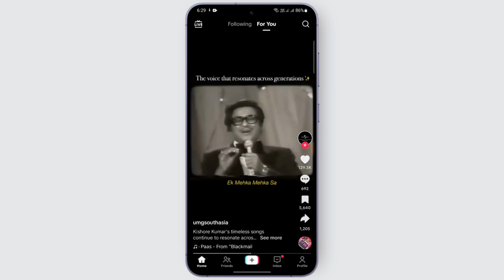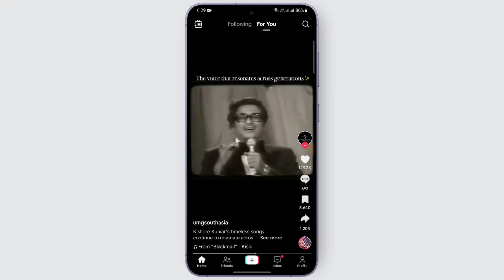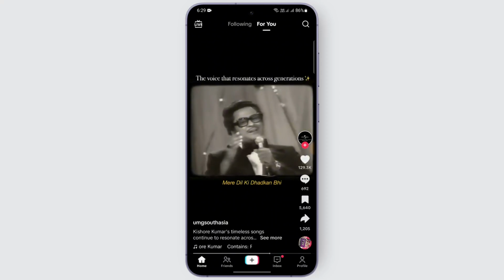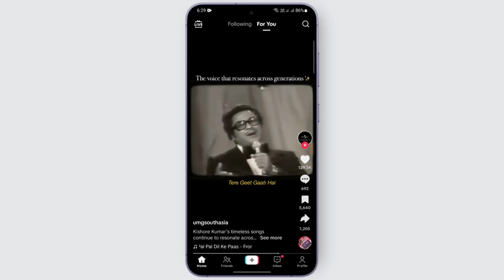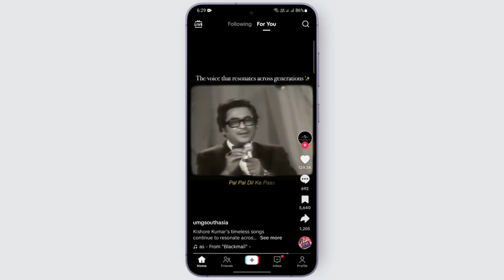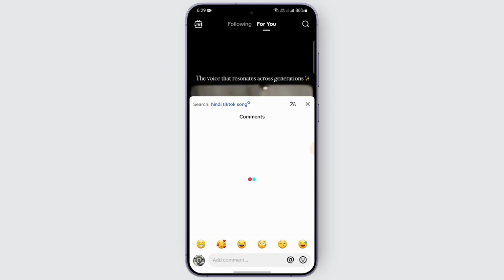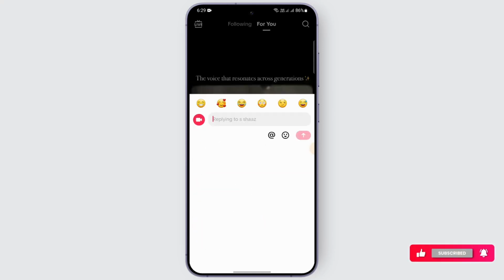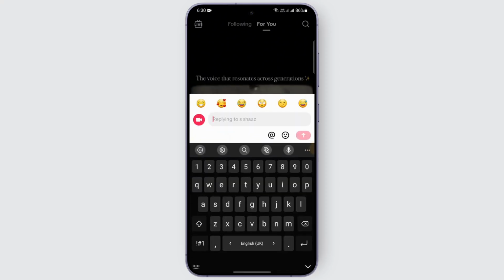How to Comment Photo on TikTok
Learn how to comment with a photo on TikTok with this simple step-by-step guide! This video will show you how to reply to TikTok posts or videos by attaching a photo, making your comments more engaging and interactive. Whether you're asking, "How do I comment with a photo on TikTok?" or exploring ways to enhance your interactions, this tutorial has you covered. Watch now to start using photos in your TikTok comments!

Timestamps:

00:00 How to Comment Photo on TikTok
00:10 How Do I Add a Photo to My TikTok Comment?